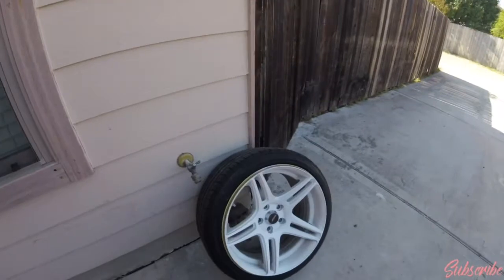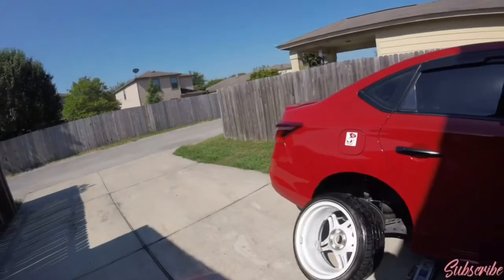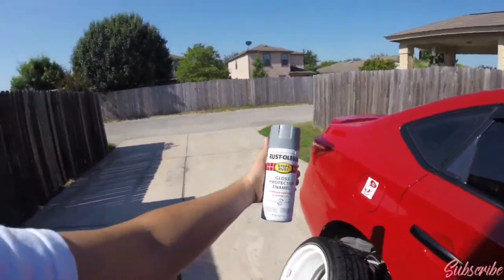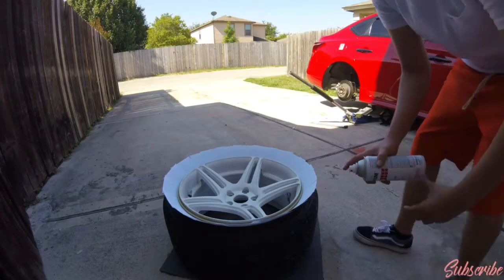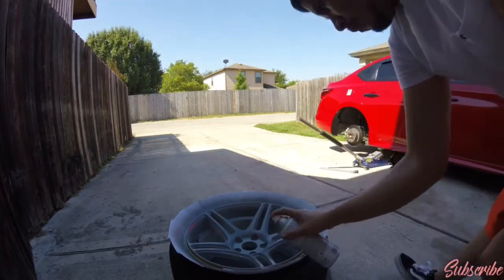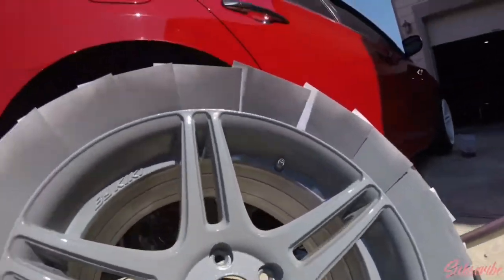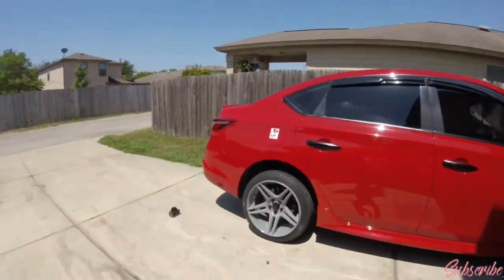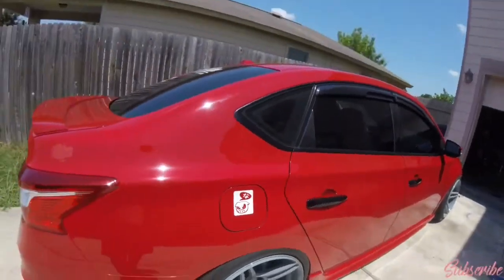PAINTING my wheels again!! NARDO gray!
Just painting my wheels again!!